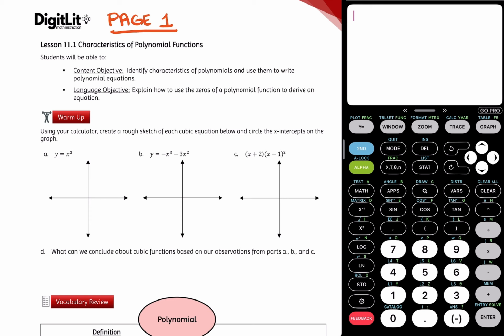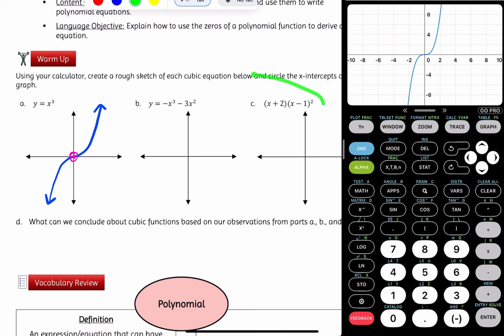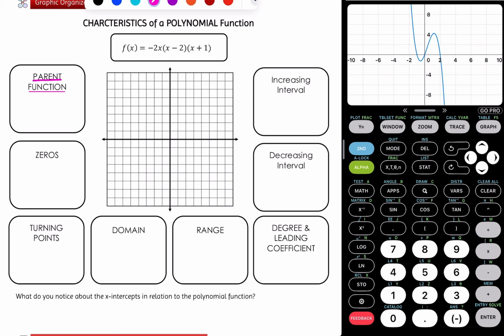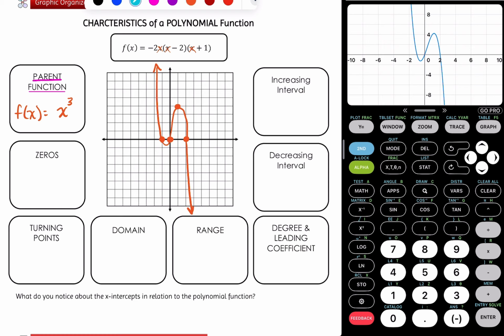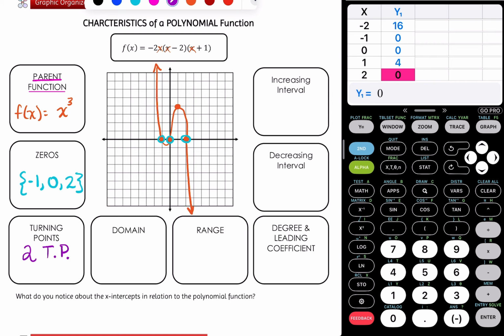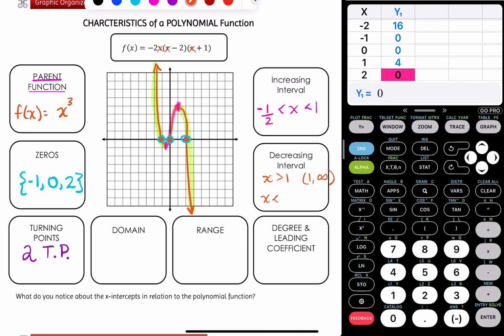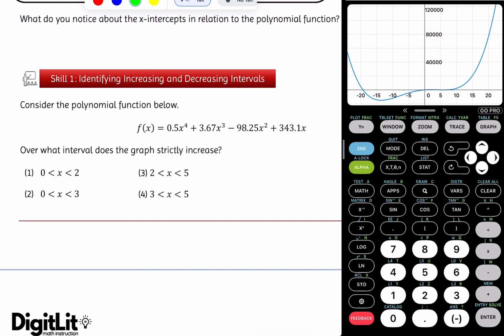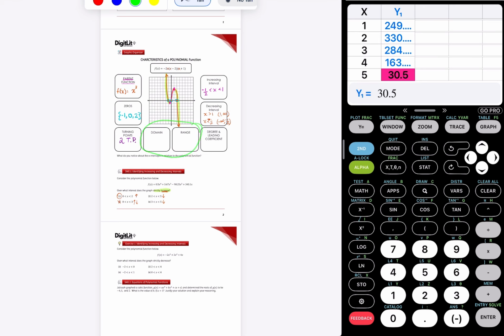11-1 Characteristics of a Polynomial Function